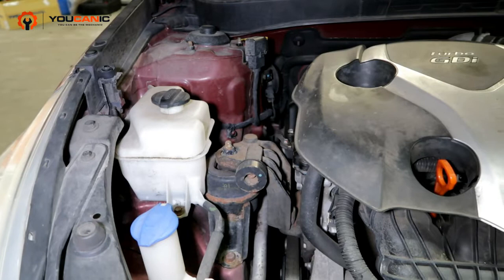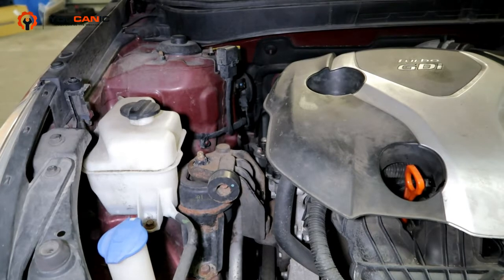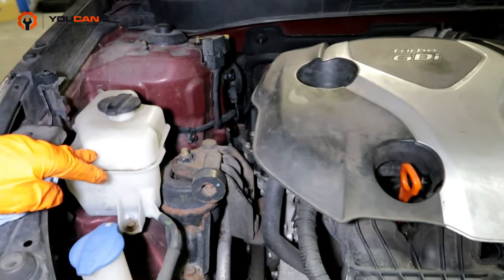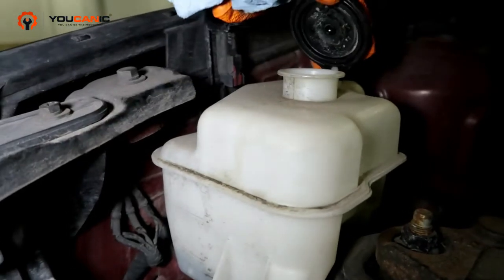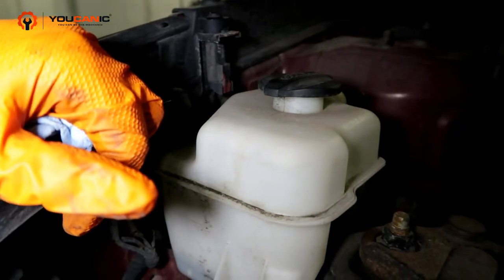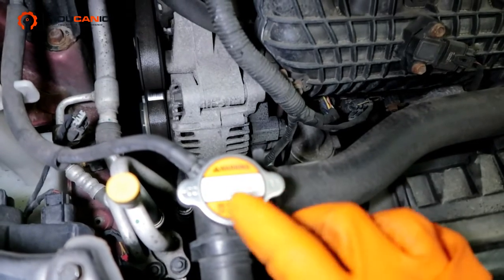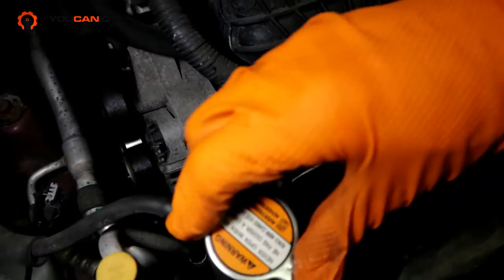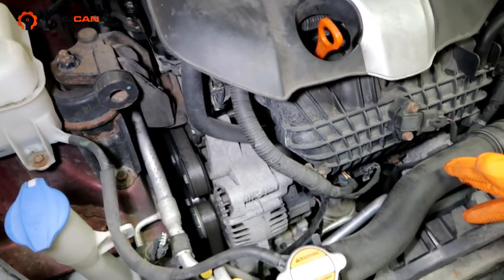How to Check Engine Coolant Level / Add Antifreeze on a 2010-2014 Hyundai Sonata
This video provides viewers with a comprehensive guide on how to check the engine coolant level and add antifreeze to a 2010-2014 Hyundai Sonata. The presenter offers step-by-step instructions on locating the coolant reservoir, checking the coolant level, and adding antifreeze if necessary. The video also covers the importance of maintaining proper coolant levels to prevent engine overheating and damage. Additionally, the presenter offers advice on how to select the appropriate type of coolant for the vehicle and how to properly dispose of any excess coolant. Overall, the video is a valuable resource for Hyundai Sonata owners seeking to maintain their vehicle's engine cooling system and prevent potential engine damage.